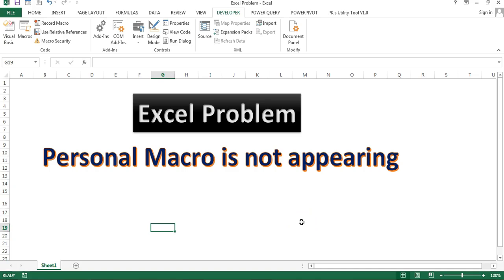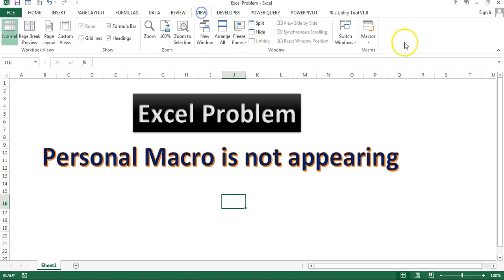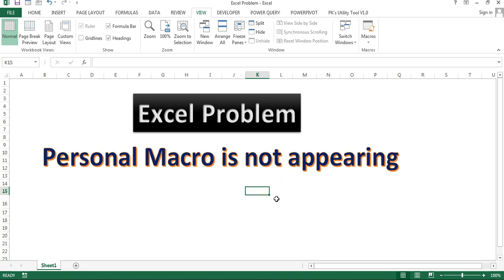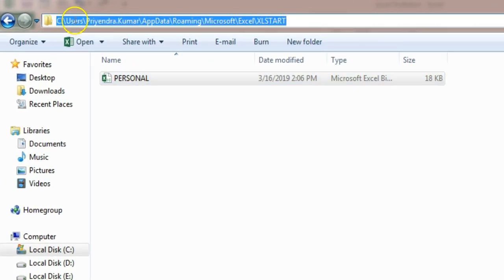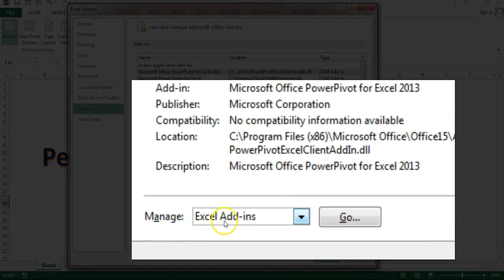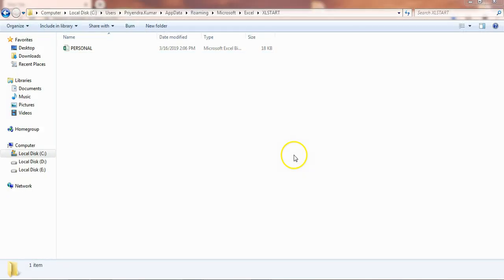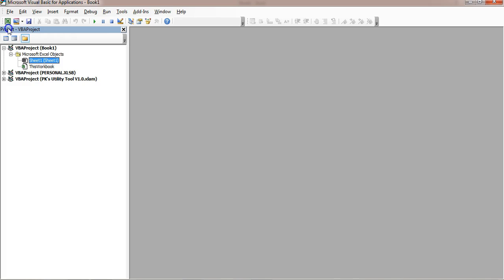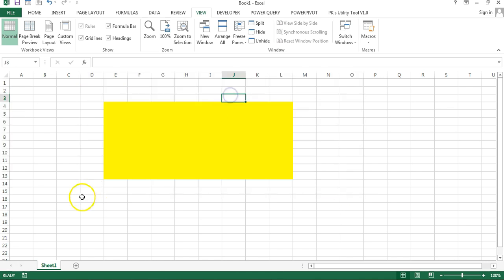Excel Problem: Unable to record Macro in Personal Workbook || Personal Macro is not appearing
Hello Friends,
In this video you will learn how to enable the personal macro if it has been disabled. While recording a macro in personal workbook it display the error as “Personal macro workbook in the startup folder must stay open for recording”. I will tell you the solution to get the rid of this problem.